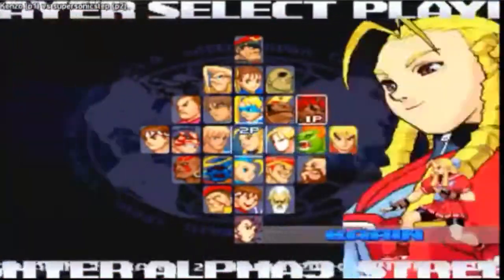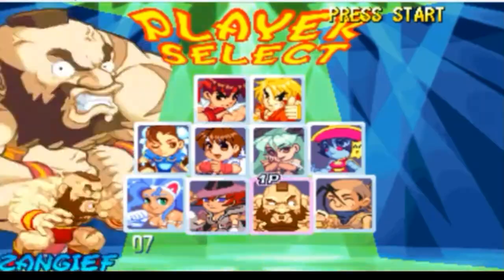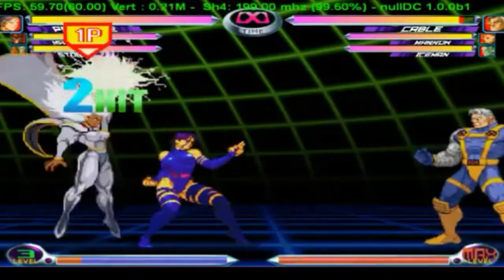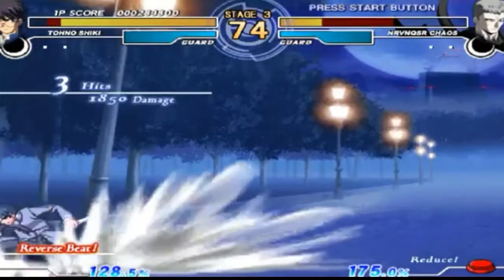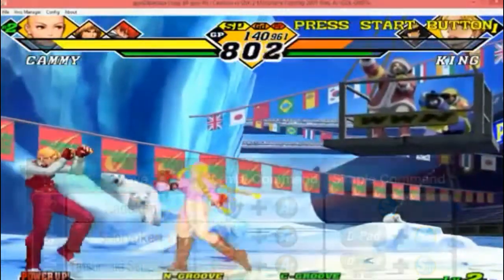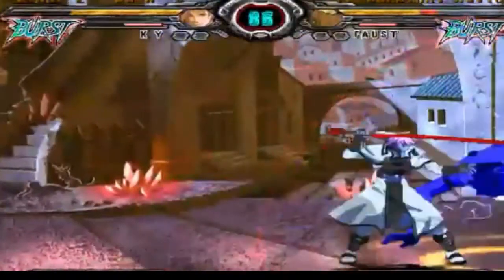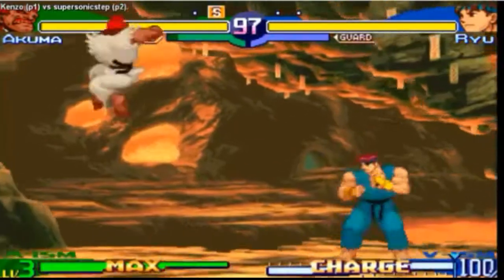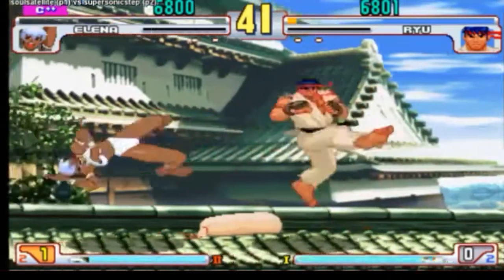2D Fighting Game Analysis: How To Play 2D Fighters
2D Fighting Game Analysis: How To Play 2D Fighters is an all new series dedicated to covering everything 2D Fighters, From how to play 2D Fighters, how to adapt in 2D Fighters and how to grow to defeat or just learn what to do in fighting games like these so you can Learn from your mistakes and defeat others in the FGC In 2D Fighting games